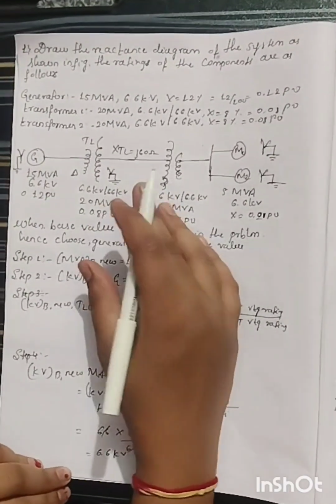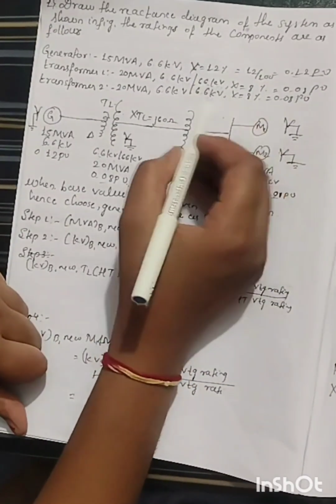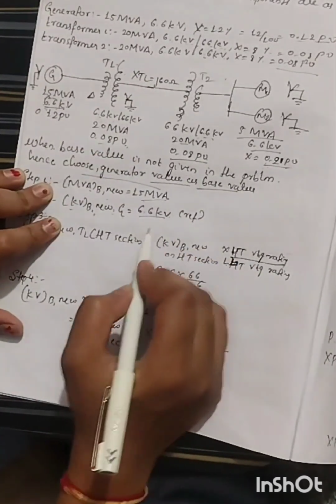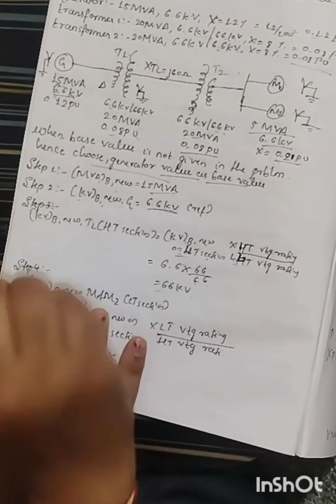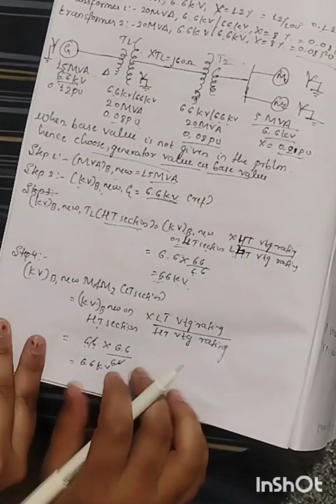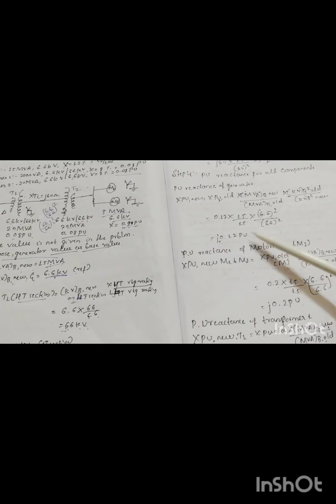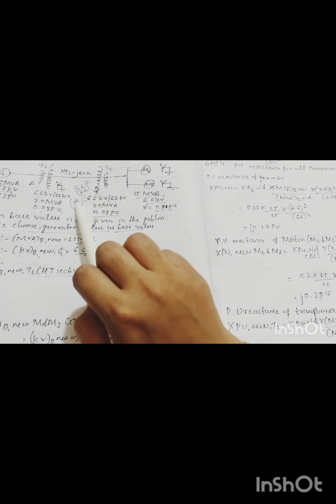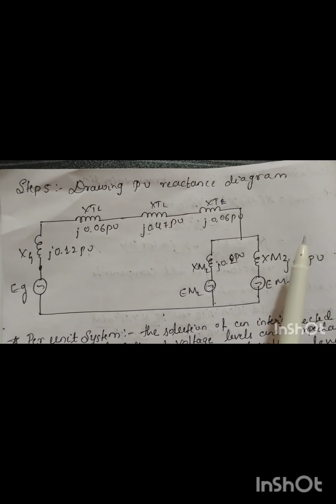Power system analysis -1 Numerical 1.